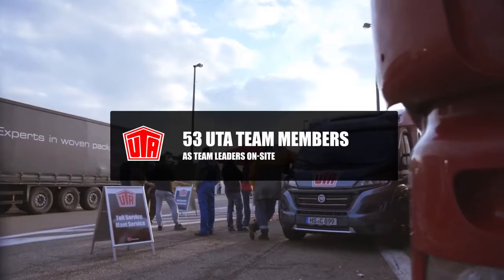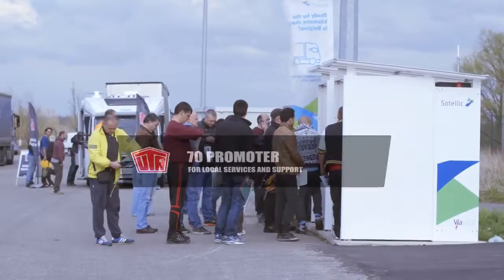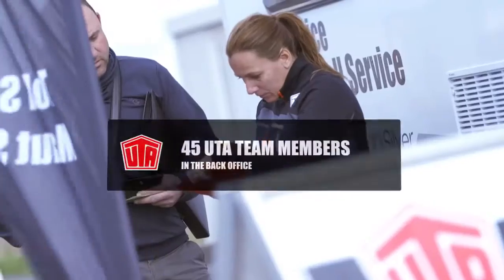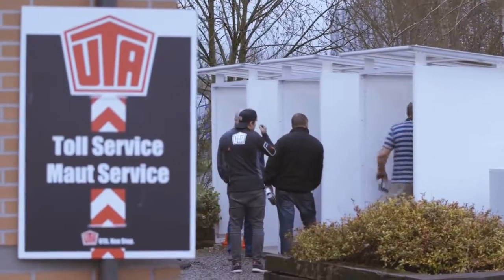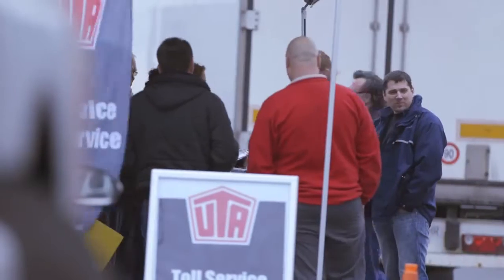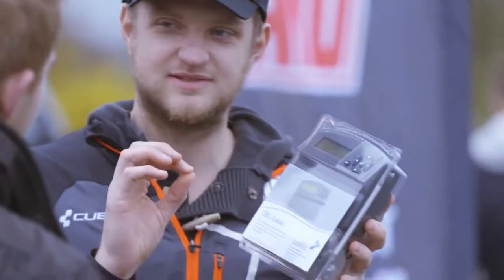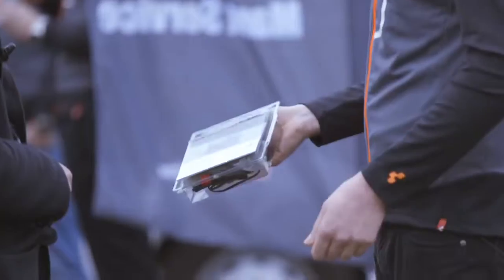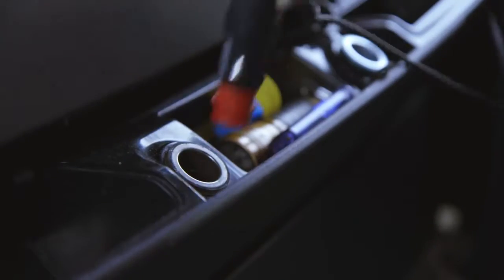UTA Toll Services Belgium